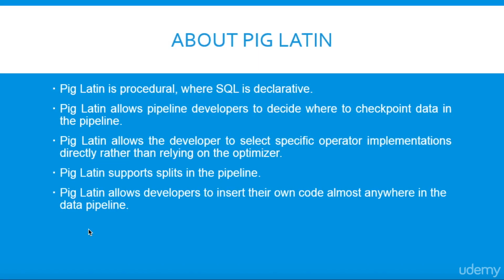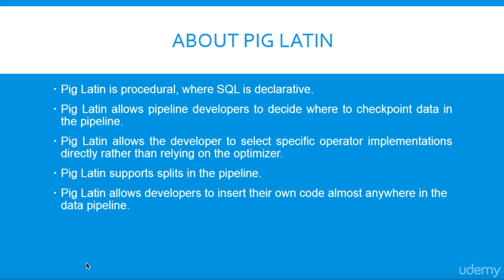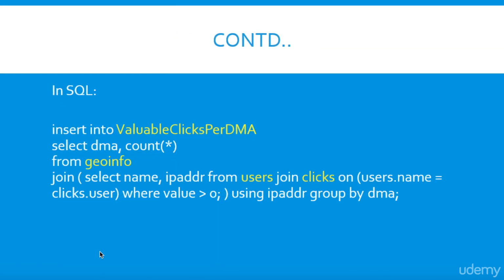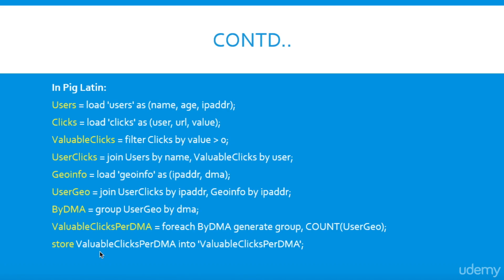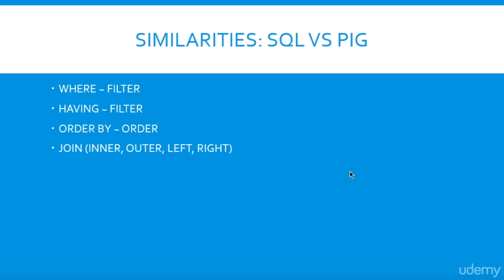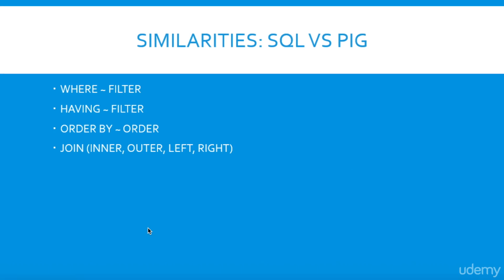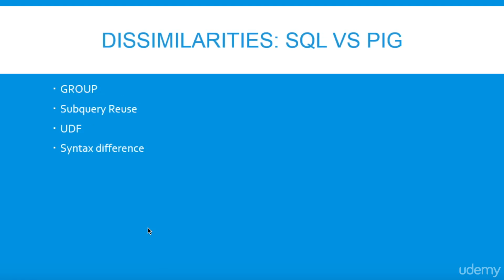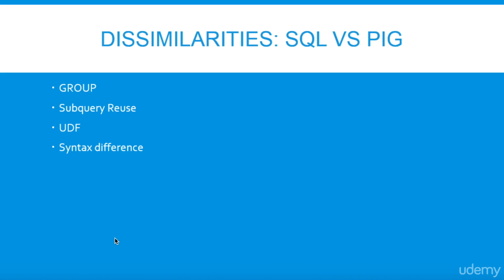Big Data:026 sql vs pig